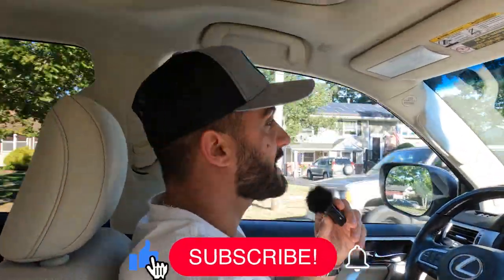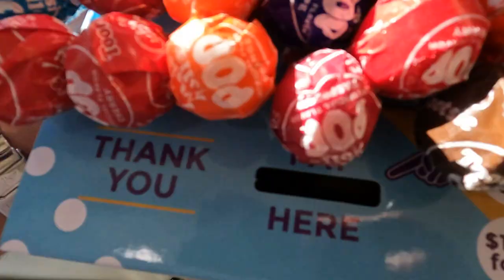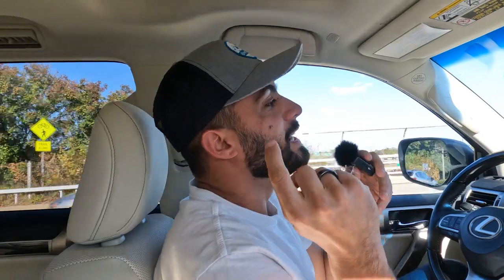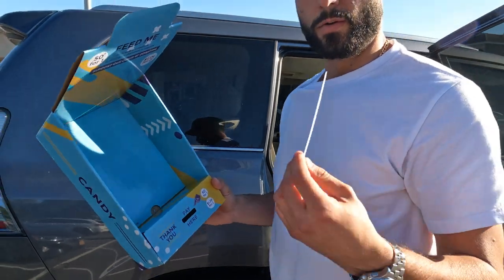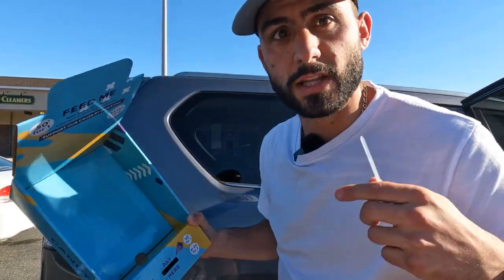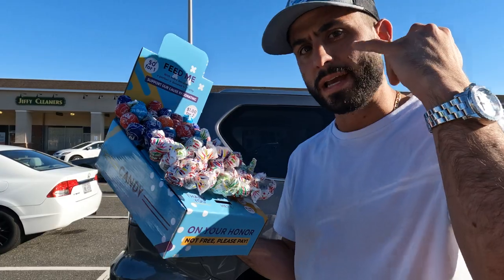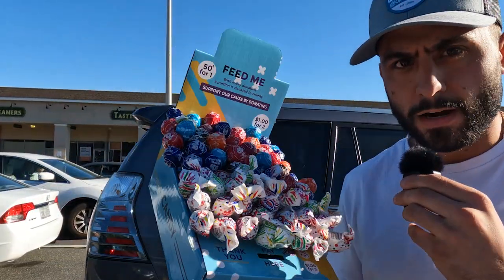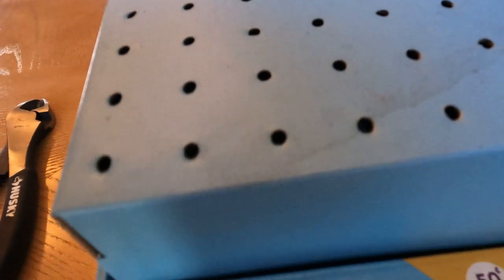How to Start a Vending Business With $0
In this video, how to start a vending business with zero dollars, we are going over precisely that! Are you looking to start a vending business with the lowest capital costs? Have you been researching the vending business but want to learn more about the vending industry before investing thousands of dollars on equipment? Then you should watch this video to understand the process of a new vending model that can get you started for less than $20!